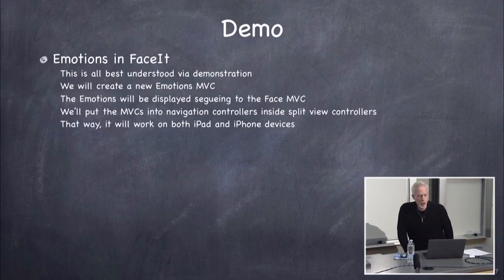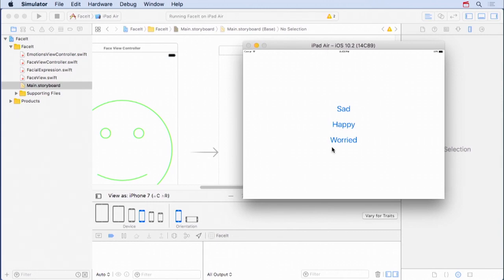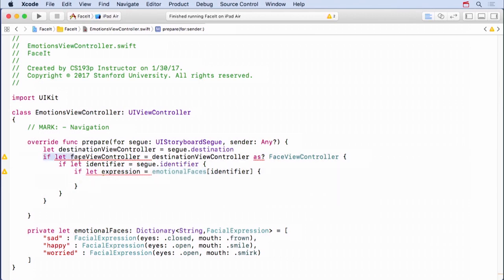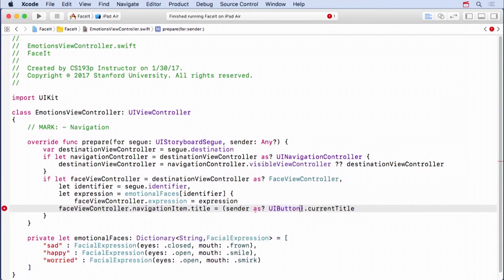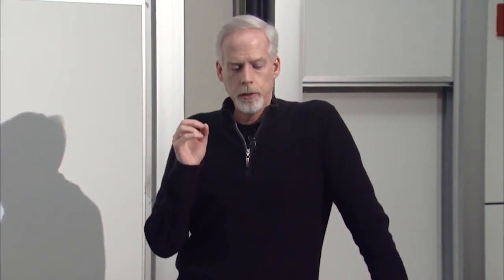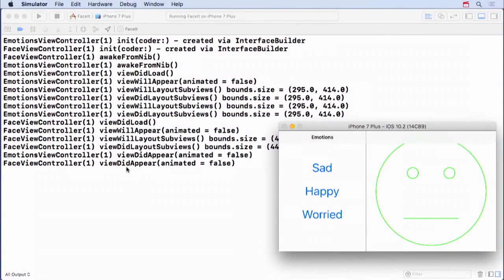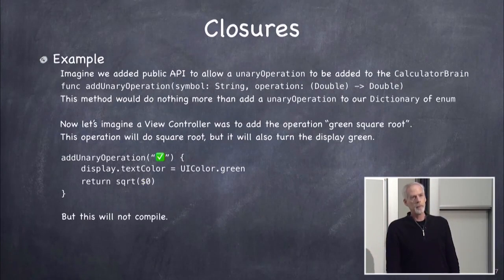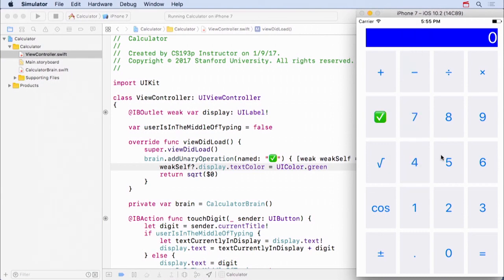Stanford University iOS Development Swift 3, iOS 10 6 Multiple MVCs, View Controller Lifecycle, and